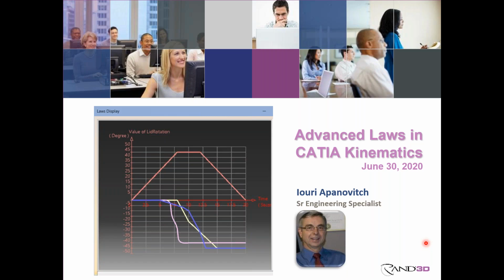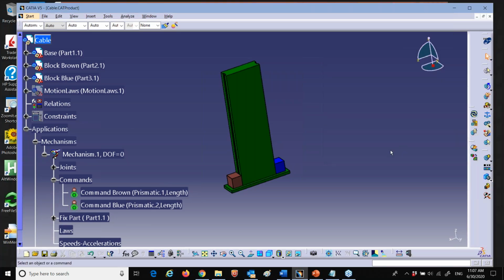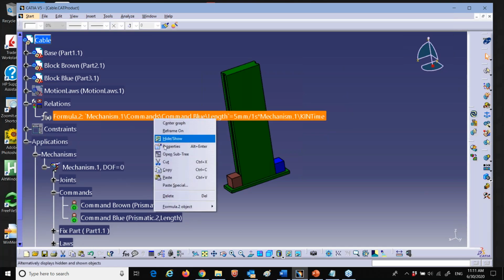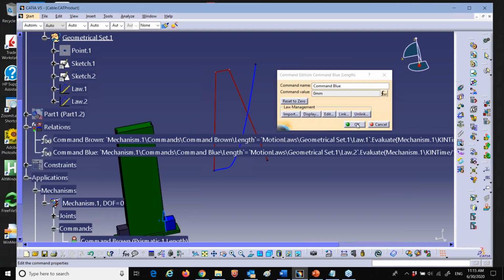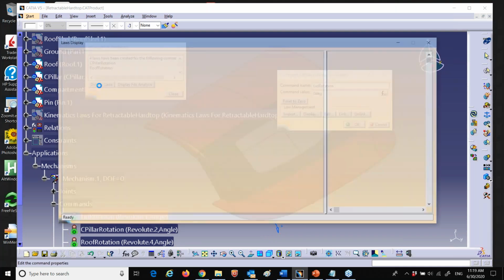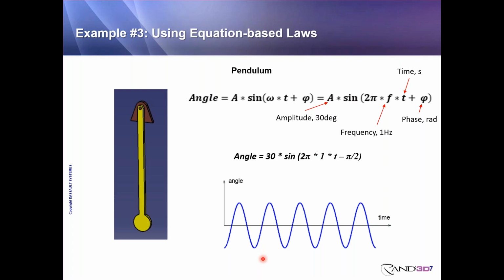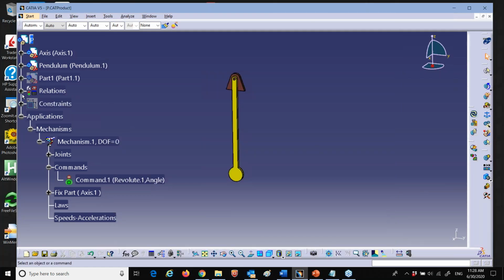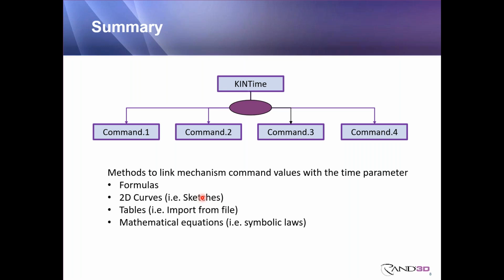CATIA Kinematics: Advanced Laws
In CATIA Kinematics, you'll learn about the use of laws to simulate motion using a single parameter, i.e. the time. Specifically focusing on using equation-based laws, in which the motion is described by a mathematical equation rather than by a sketched curve.

Learn to:
• Create sketch-based laws
• Create equation-based laws
• Simulate motion with laws
• Obtain time-dependent quantities, such as velocities and accelerations

If you are a CATIA engineer who want to get the most out of CATIA Kinematics, this video is for you.